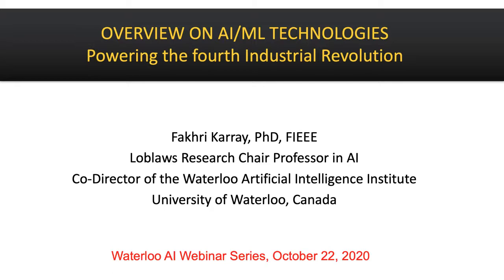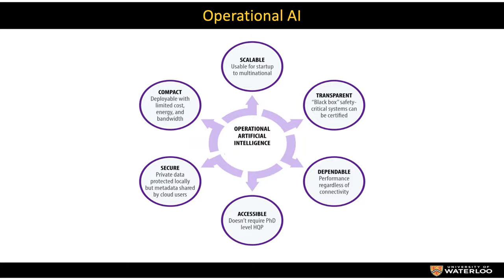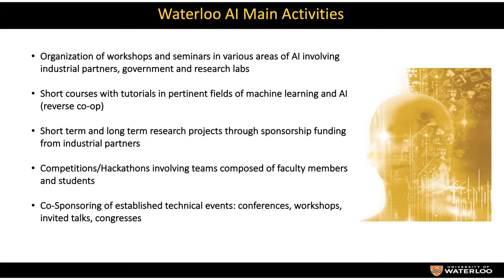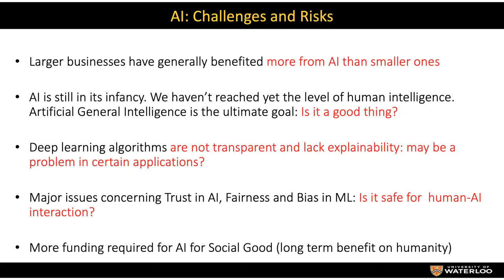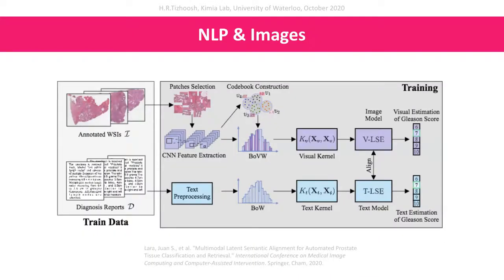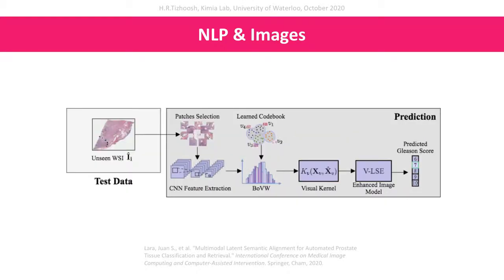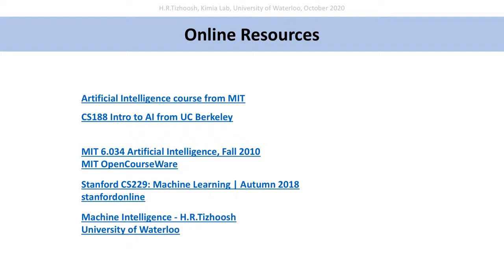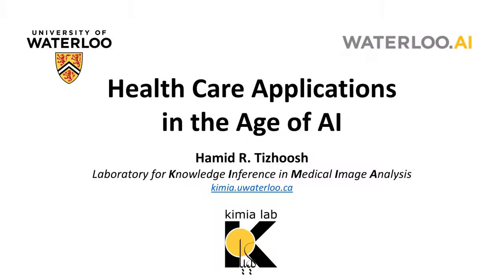AI for Managers and Executives - Webinar Series PT.1 - Oct. 22, 2020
OVERVIEW:
Waterloo.ai aims at providing practicing professionals (of our industrial partners) with the opportunity to deepen their understanding and strategies in AI through intensive short courses with top instructors in the field. And to do so in a practical way so they can bring those skills back to their companies and put them to immediate use, we are proposing a few webinars (Webinar Series 2020).

Our 2020 ‘Webinar Series’ will focus on AI for Managers and Executives. Specifically, the objectives of the series will be:

- Understand the foundational concepts of artificial intelligence and machine learning

- Provide an in-depth overview on various state-of-the-art strategic techniques and tools

- Discuss recent trends and methods to evaluate the benefits and drawbacks of various approaches. Case studies will be provided by our lecturers.

- Gain intel experience and insight by panelist’s techniques to various real-world cases.